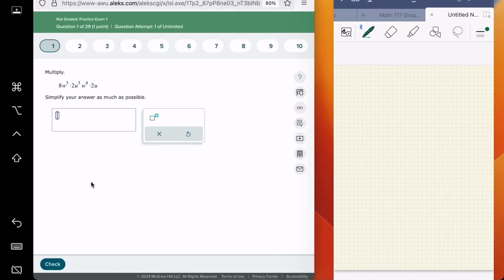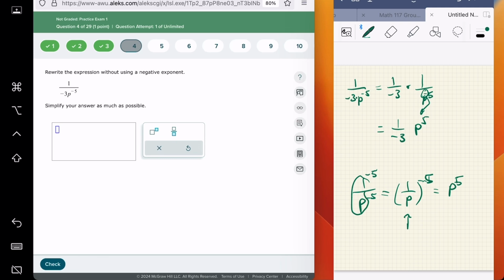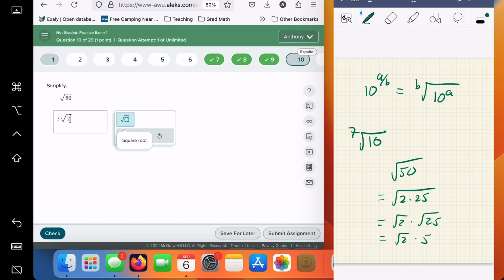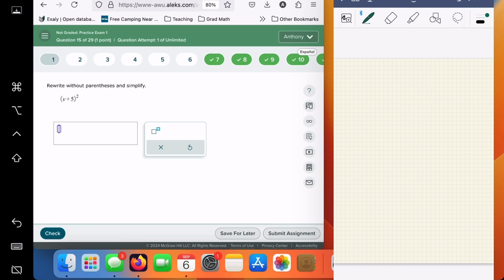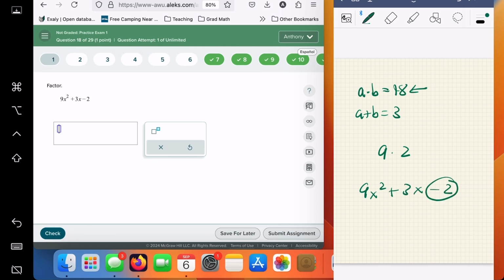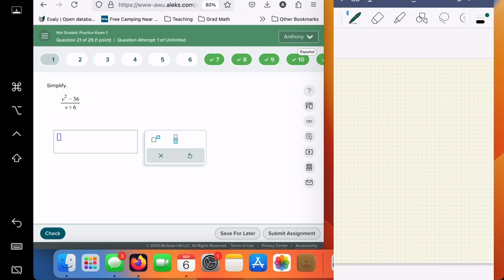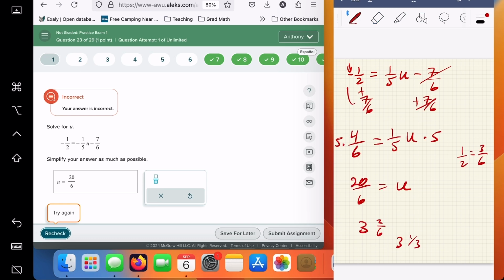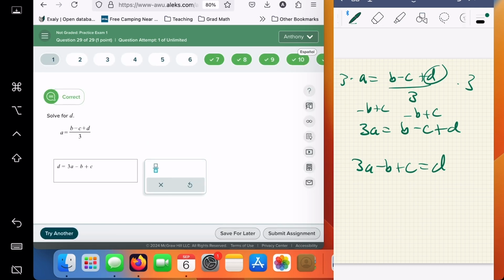Math 117 Exam 1 Review (poor audio)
I work through the exam 1 review. Your questions may vary, they are randomly pulled from a question bank.

I'm traveling this weekend and the audio is really poor. Sorry about that. I just wanted to get you all a reference for the test Monday.